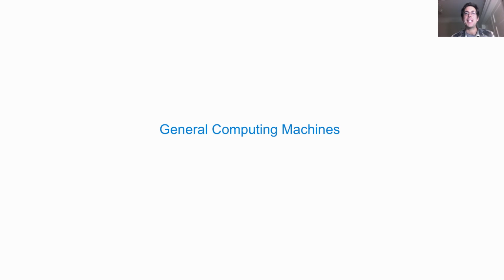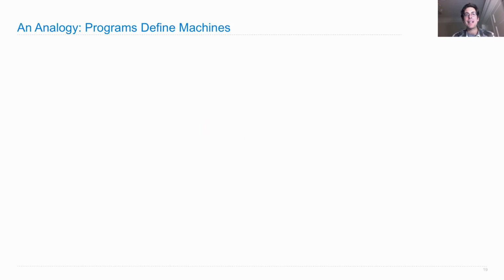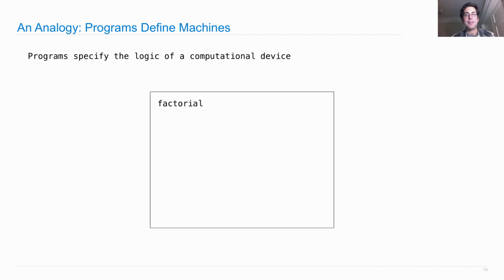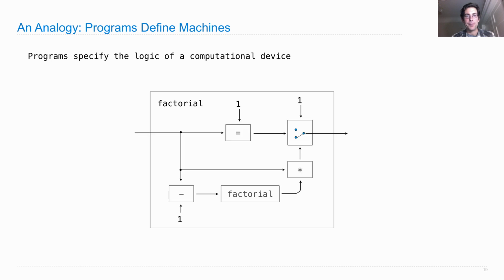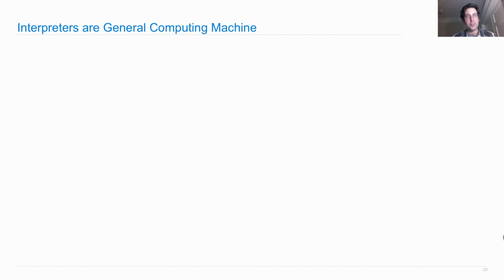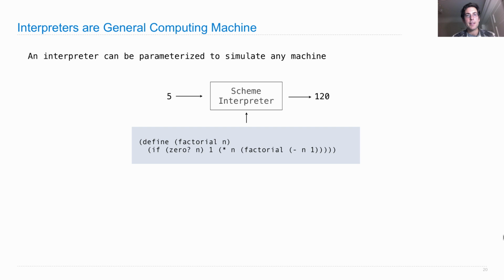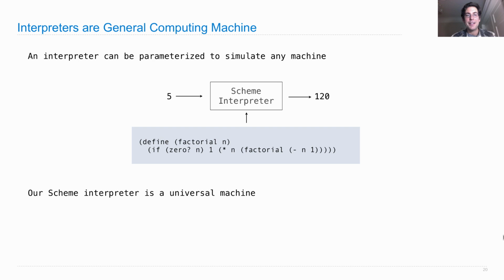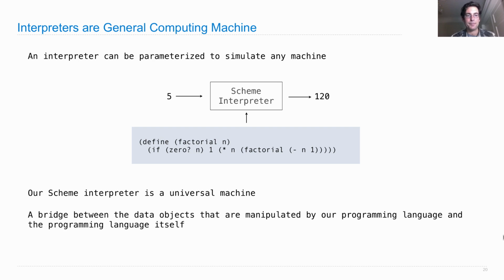General Computing Machines